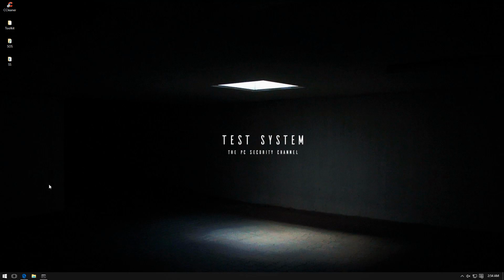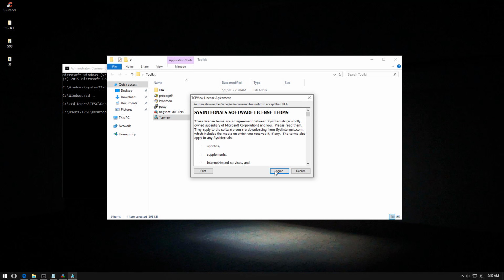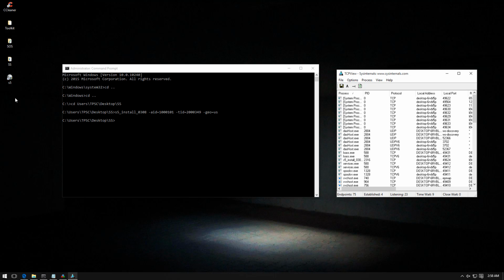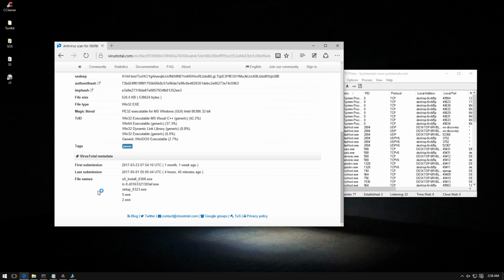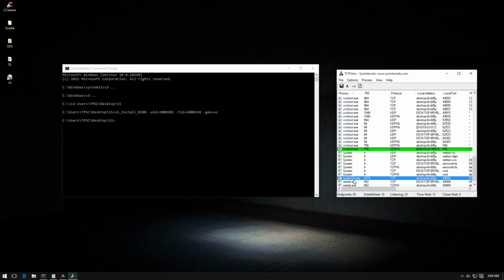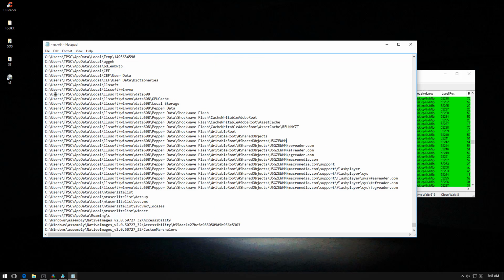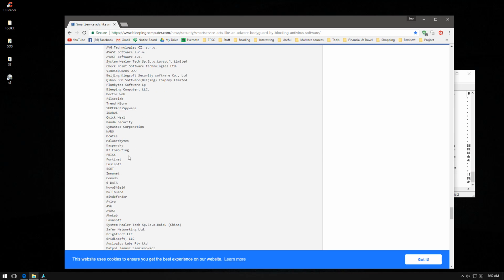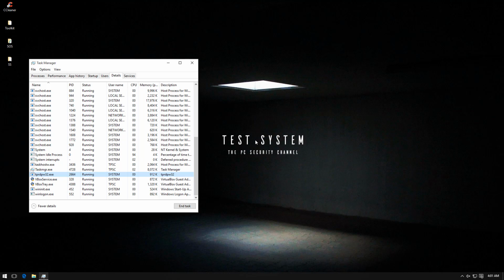Adware blocks Antivirus | SmartService Rootkit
Smart Service with s5mark acts as an Adware and PUP bodyguard, installing a rootkit driver, that blocks antivirus or security solutions from starting. It also maintains multiple hidden vmxclient processes constantly accessing the internet.

(For the burn) Adware -1, Windows Defender -0